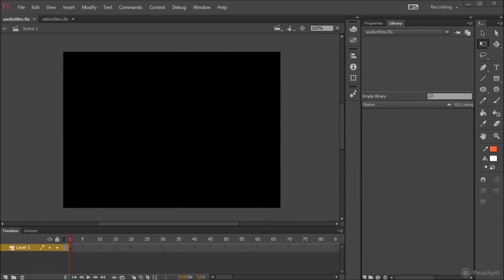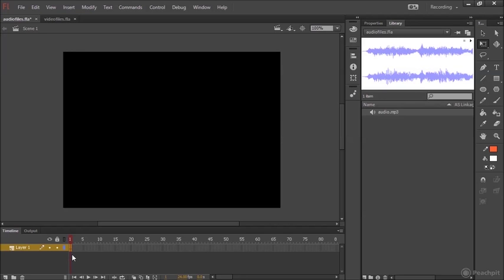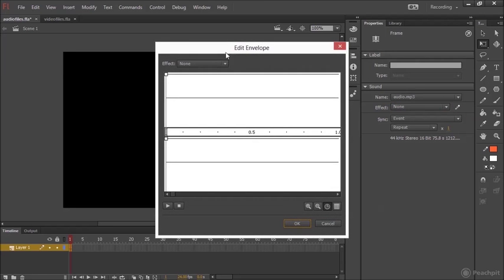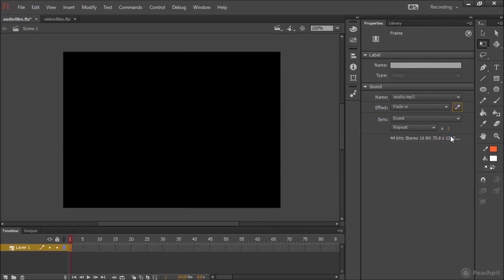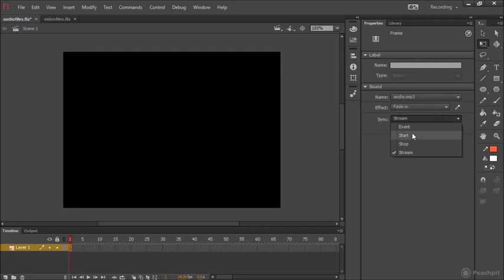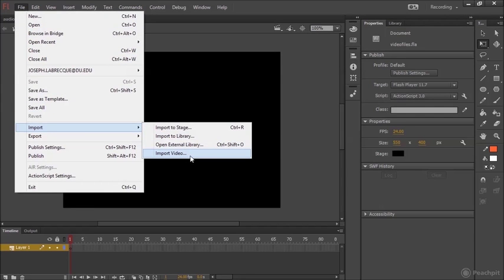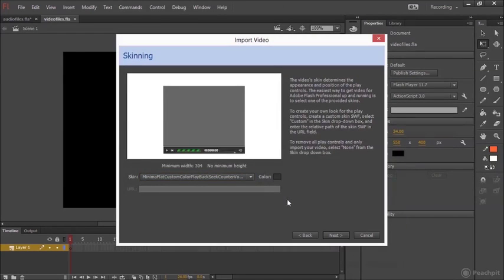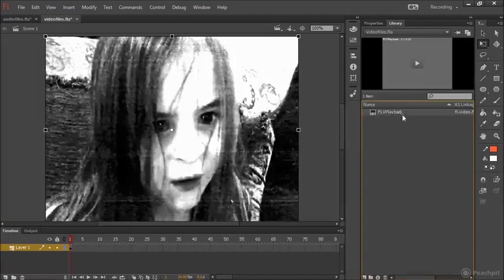4 Import audio and video into Animate